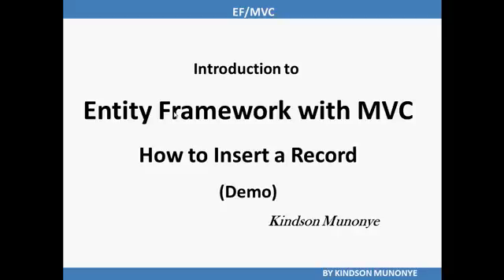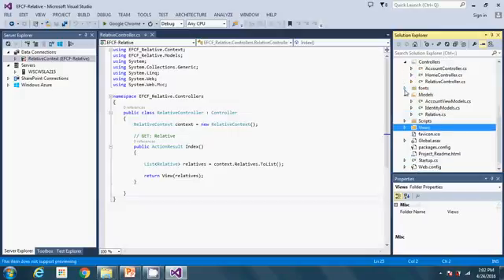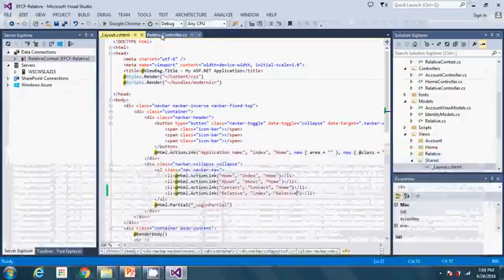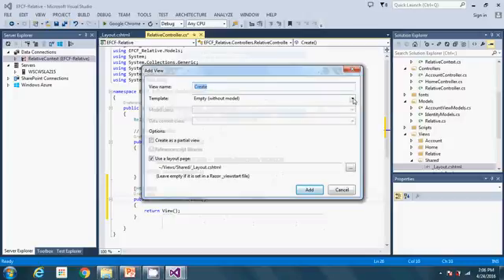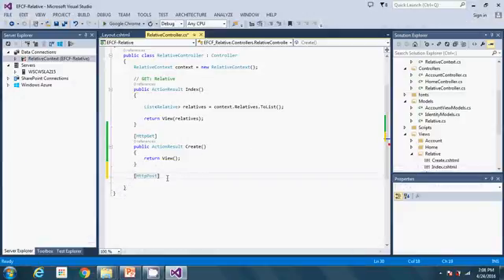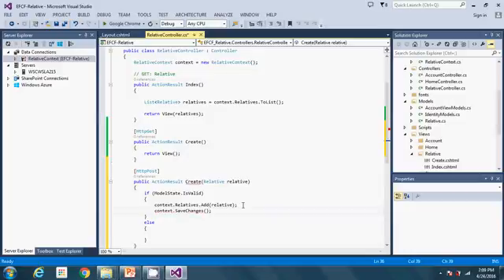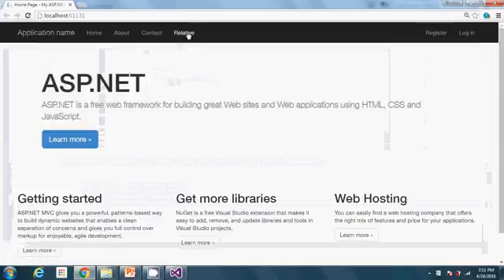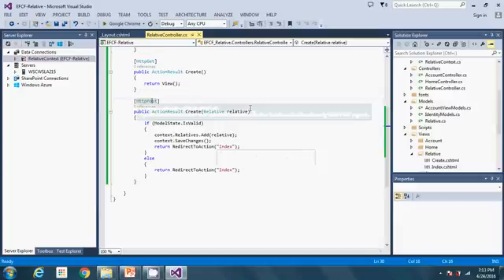Entity Framework with MVC - How to Insert a Record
This video shows how to Insert a record into a table using Entity Framework and MVC